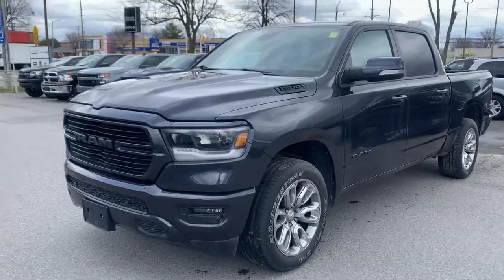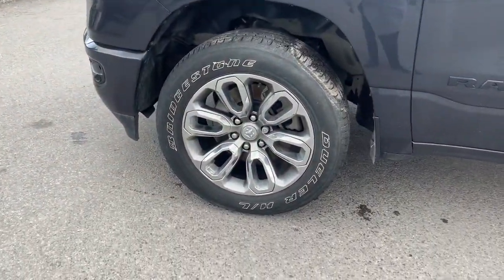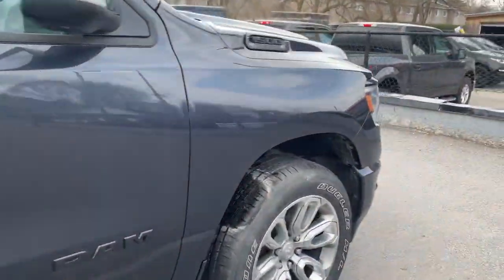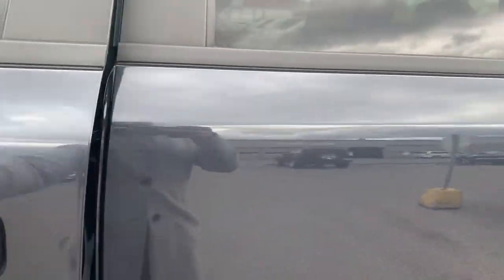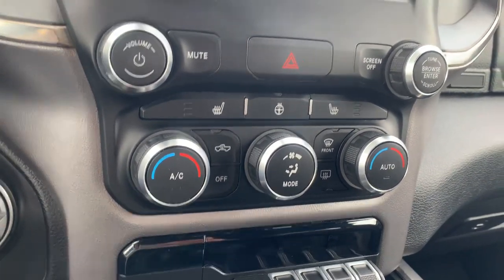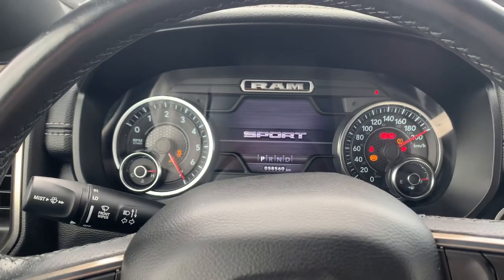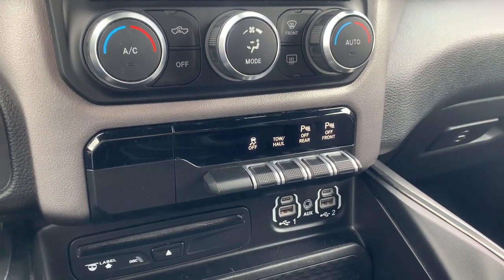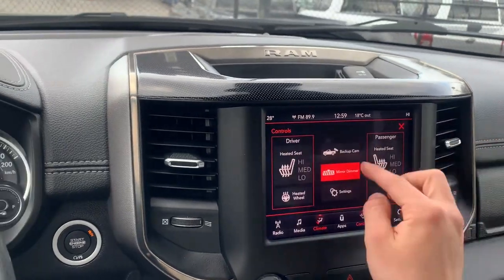2019 Ram 1500 Sport | Walkaround Review | 900 St-Laurent Blvd, Ottawa, ON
Engine:                   5.7L Hemi VVT V8 w/ Fuelsaver DS
Transmission:   8-Speed Automatic w/ OD
Drivetrain:           4WD
Mileage:                58,478 kms
Trim:                Sport
Stock #:                 220022A
Exterior Color:      Maximum Steel Metallic

Features & Equipment:
• Level 2 Equipment Group
• Rear Wheelhouse Liners
• 9 Alpine Speakers w/ Subwoofer
• Remote Start System
• Park-Sense Front & Rear Park Assist
• Spray-In Bedliner

Ottawa St-Laurent Jeep & RAM | Top Rated Ottawa Dealership
900 St-Laurent Blvd, Ottawa, Ontario, K1K 3B3